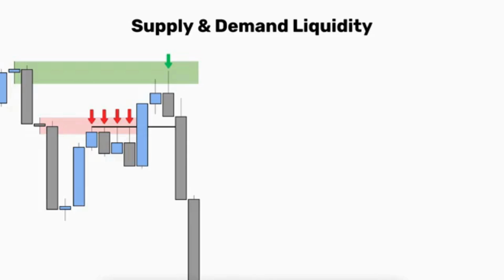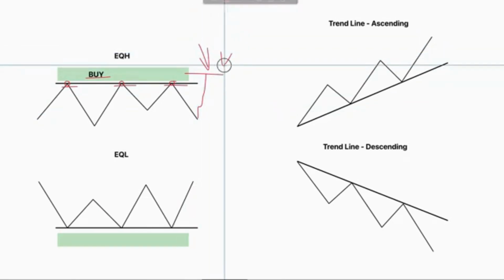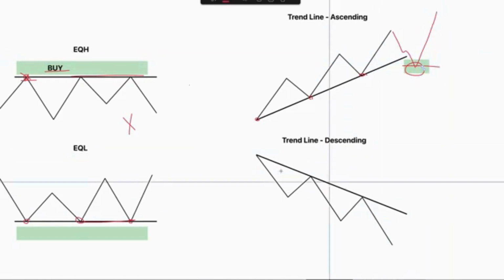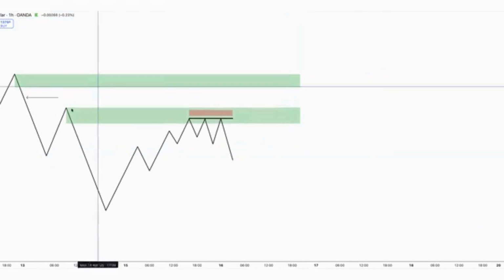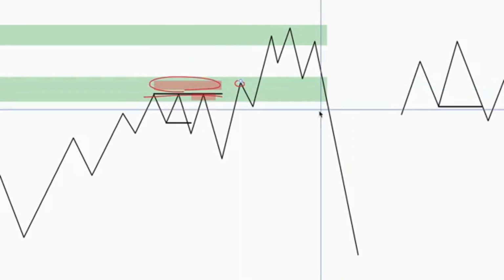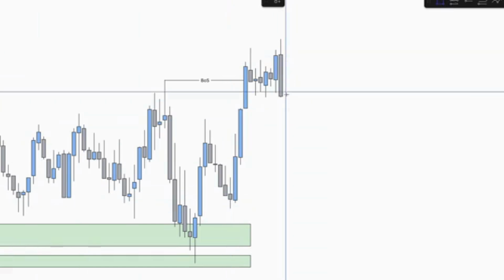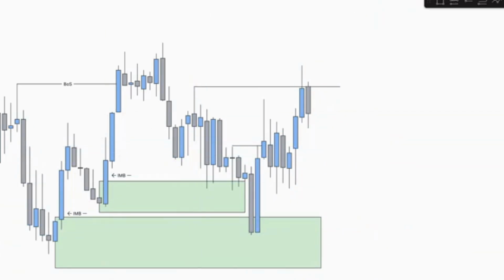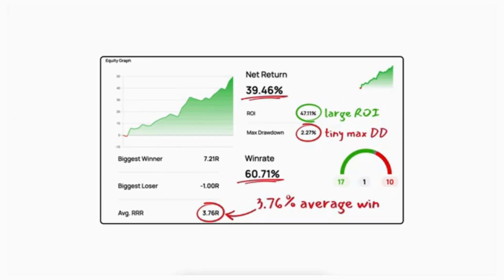Supply & Demand Liquidity